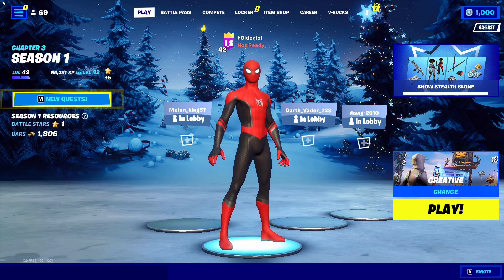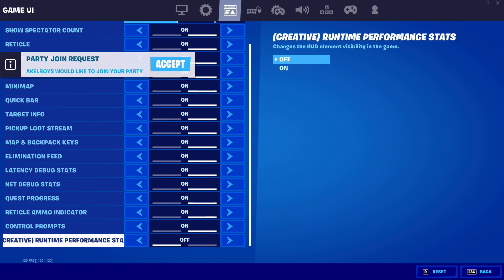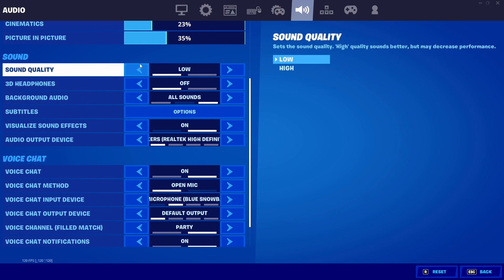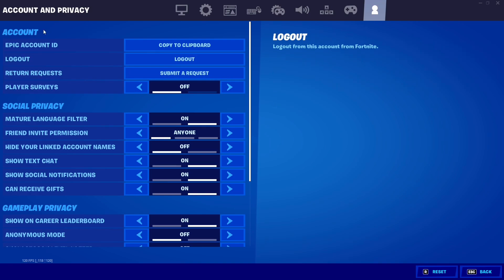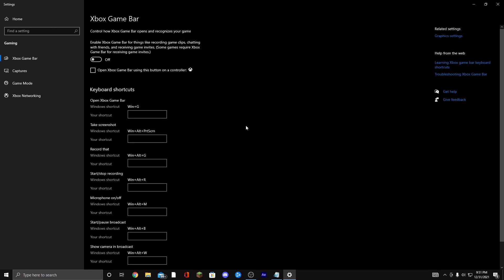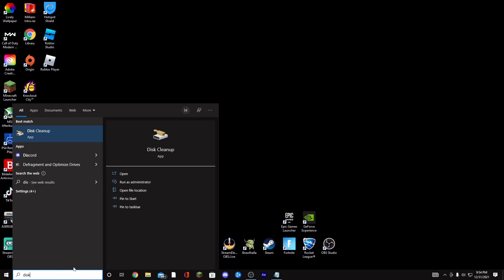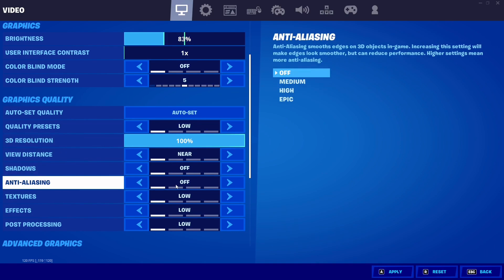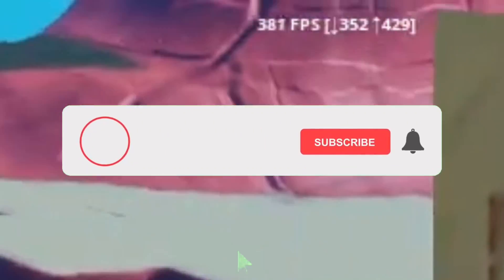How to get 0 Input Delay Fortnite Chapter 3! BOOST FPS and reduce input delay!!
Time stamps 👇 👇 his video is how to reduce imput delay and get more frames on fortnite chapter 3!! Works on console and pc! First I go over some in game settings for console and pc, then I go over some ways to boost fps and reduce input delay on pc.

Timestamps
0:38 quick little reminder/tip
1:15 in game settings for console and pc
5:45 Pc exclusive tips
7:59 Pc fortnite settings
9:11 performance mode only

best fortnite settings for fps,geforce now update fix, geforce now quality fix, geforce now bad quality, geforce now delay, geforce now ping, fortnite PS5 controller sensitivity pc, fortnite PS5 controller sensitivity settings, fortnite PS5 controller sensitivity , fortnite PS5 controller sensitivity guide, fortnite controller sensitivity chapter 3, fortnite controller sensitivity x and y,  building sensitivity, fortnite best controller sensitivity xbox series x, best  aiming sensitivity fortnite ps5 controller, fortnite ps5 controller, best edit sensitivity, dropz ps5, 120fps dropz, dropz ps5 settings, fortnite PlayStation 3, ps5 controller sensitivity fortnite deutsch, fortnite controller sensitivity explained, fortnite, ps5 controller edit mode sensitivity, fortnite elite ps5 controller sensitivity, xbox series x controller, sensitivity fortnite, ps5 controller sensitivity for fortnite, find perfect sensitivity, fortnite ps5 controller, good fortnite controller sensitivity, fortnite controller low sensitivity, fortnite playstation 5 controller sensitivity, controller targeting sensitivity fortnite meaning, controller sensitivity fortnite xbox series x, fortnite controller settings ps5 sensitivity, wireless ps5 controller sensitivity, fortnite ps5, controller sensitivity fortnite ps5 2020, fortnite wireless controller targeting sensitivity ps5, switch pro controller fortnite sensitivity, perfect ps5 controller sensitivity fortnite, best ps5 fortnite controller sensitivity settings chapter 3, controller scope sensitivity fortnite, what controller sensitivity fortnite streamers use, controller targeting sensitivity fortnite, the best ps5 controller sensitivity fortnite, fortnite update controller sensitivity, wireless ps5 controller sensitivity fortnite, what controller sensitivity fortnite, fortnite controller sensitivity xbox series x, best fortnite controller sensitivity xbox, ps5 controller, sensitivity fortnite season 4, my ps5 fortnite settings, ps5 fortnite, playstation 5 fortnite gameplay ,best ps5 player, ps5 fortnite gameplay, fortnite pro player,fortnite funny moments, fortnite ps5 live,fortnite update,fortnite new,fortnite funny,best console fortnite player, best fortnite players, top 10 fortnite players, fortnite best plays, underrated players, fortnite underrated player, chapter 3, In this video, I talk about about the best new settings for Fortnite Chapter 3. Due to bad FPS and frame drops everything feels delayed. Don't worry if you're experiencing these issues because everyone else is too. Luckily, I was able to gather the best brightness settings, video graphic quality options, and FPS Boost tricks and tips to help optimize your game in Chapter 3. These will include Nvidia graphic quality setting changes you can make to your brightness, contrast, and digital vibrancy, tips on which color blind modes to choose from the available colorblind options (deteuranope, protanope, and tritanope) and other tips and tricks for more frames on both console and PC. On top of that, I talked about the secret changes Epic made to the graphic quality options in chapter 3 as well as what rendering mode is the best between performance mode (high and low meshes), DirectX 11 (DX11) and DirectX 12 (DX12). I tried to include as many tricks to boost your FPS as I could for both console (PS4 and Xbox One) and PC, mobile and switch, but I obviously could not fit everything into one video (some systems don't have them either like performance mode on PC). Definitely check out some of my other ultimate settings guides and FPS Boost tutorials in order to get more FPS and reduce input lag (make your game run smoother). So, if you're looking for the best settings in Fortnite Chapter 3 to boost your FPS, advanced controller exploits, fix your games colors, and decided what to use with performance mode, then this video is definitely for you. On top of that, this video will show you tricks to boost your FPS, make your game look brighter, help you win more fights and get more wins in Fortnite Battle Royale Chapter 3